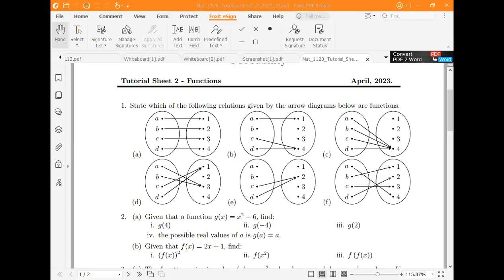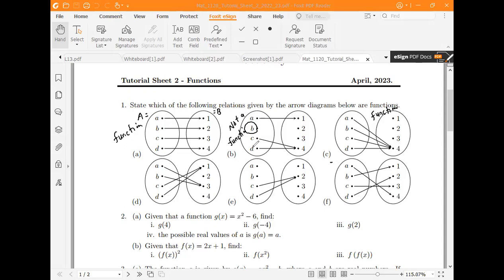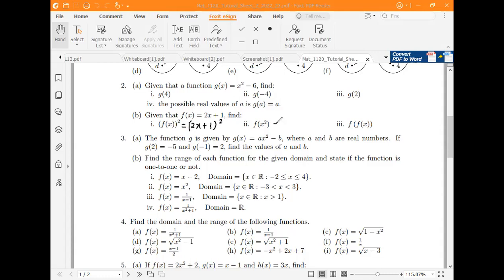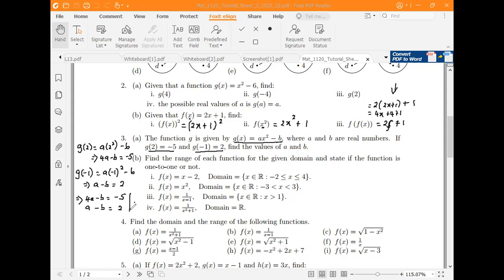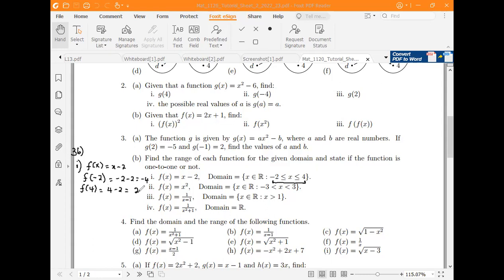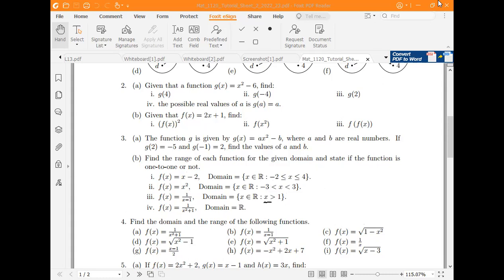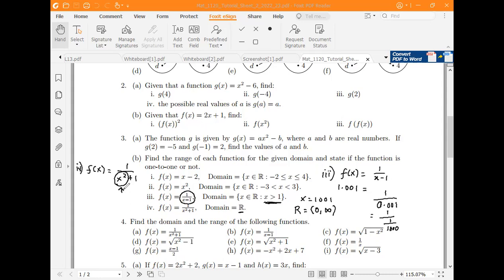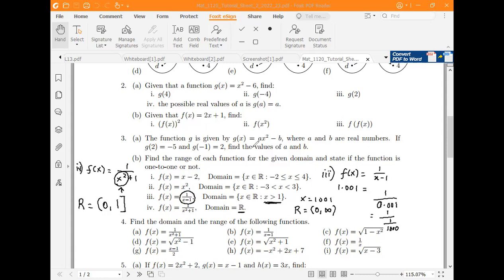Introduction to Function DOMAIN AND RANGES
In this video we look at the relations which are functions and the domain and the range given the domain